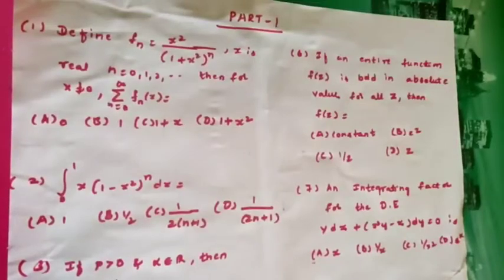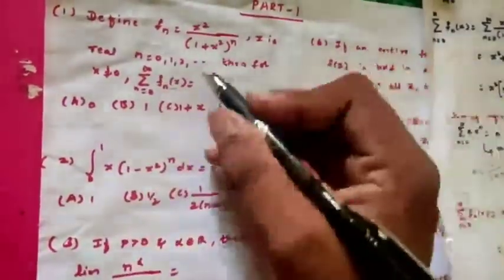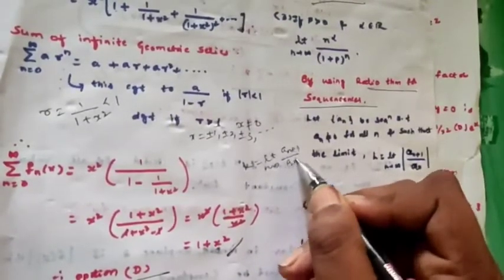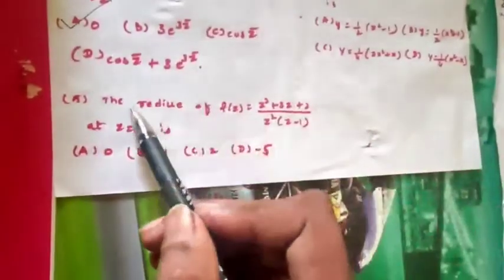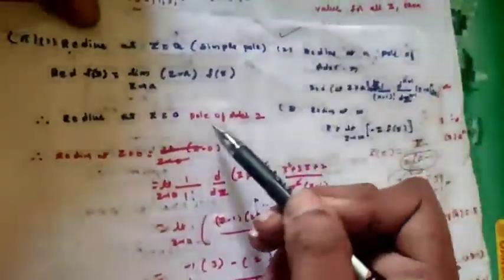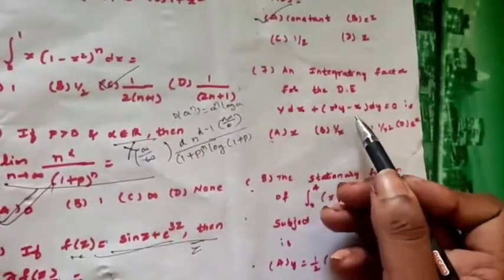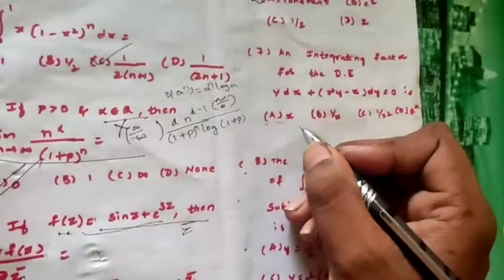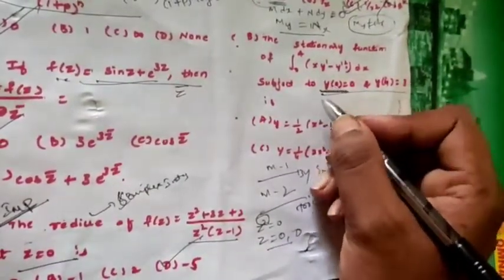Important Problems solving session for CSIR NET, IIT jam, GATE,KSET,MHSET,APSET with tips and tricks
IMPORTANT QUESIONS DISCUSSION FOR CSIR NET,IIT JAM,GATE,BHU,CUCET,KSET,AP SET,MH SET
msc mathematics
CSIR net mathematics in English
aiit jam mathematics in English
Kset Mathematical sciences in English
problemsolving for Kset mathematics
problemsolving for CSIR NET mathematics
MH SET MATHEMATICAL SCIENCES PROBLEMS IN ENGLISH
TSSET MATHS
TAMILNADU SET EXAM MATHEMATICS